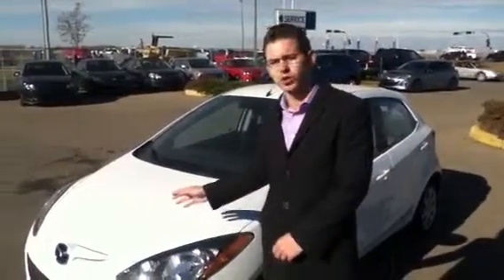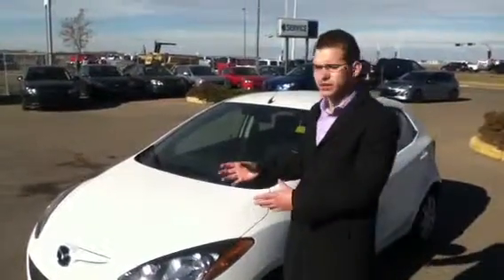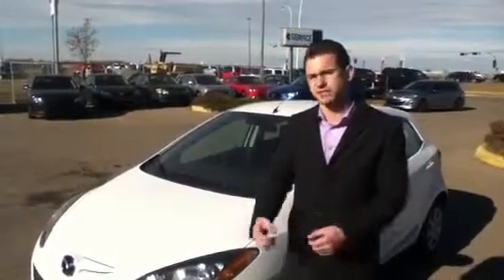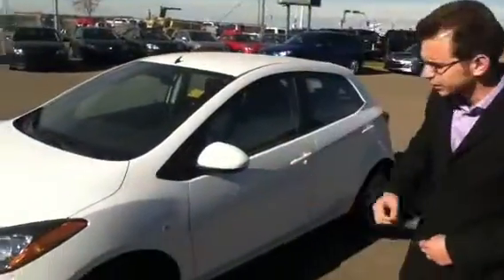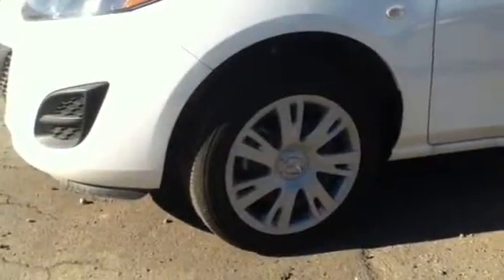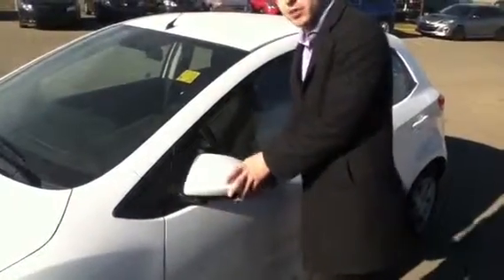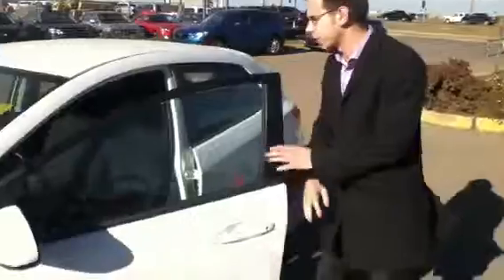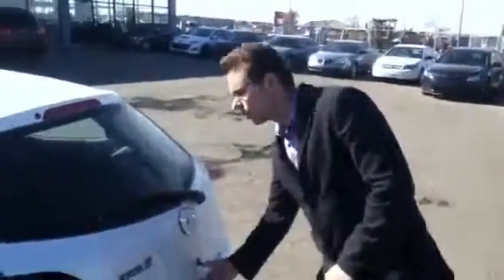Edmonton Mazda Dealer | 2013 Mazda 2 | LA Mazda